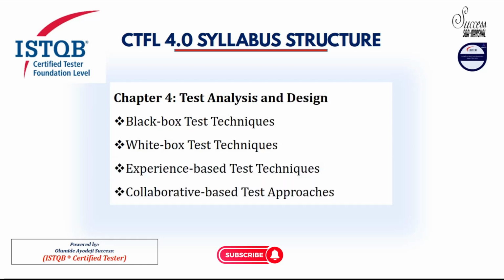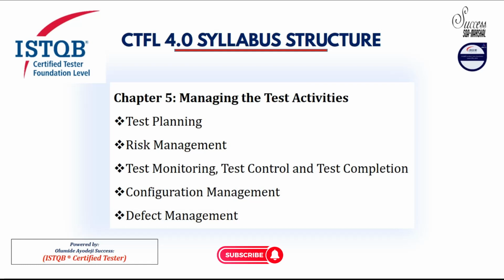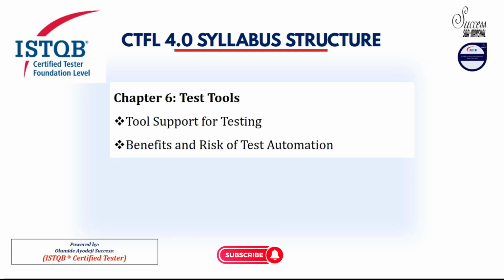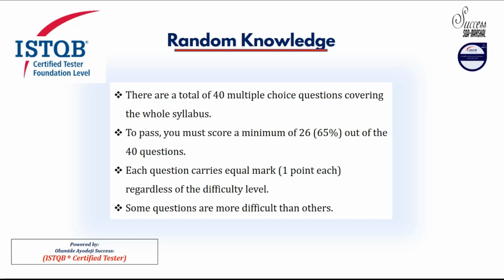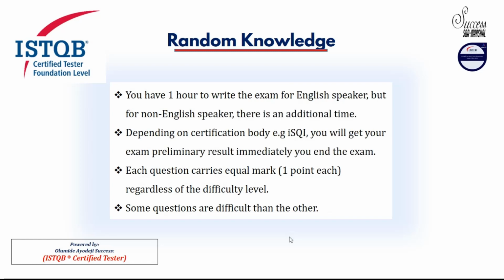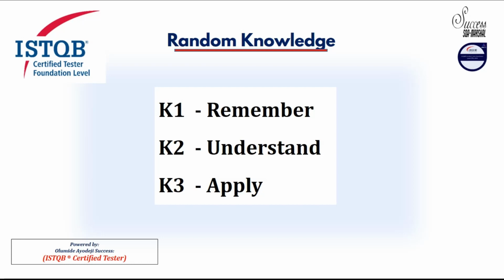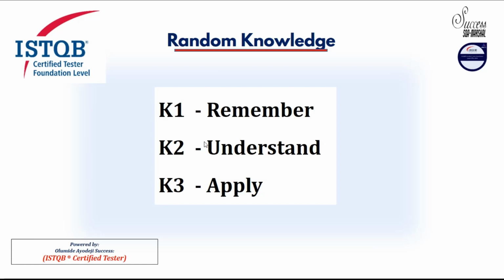How is the CTFL 4.0 Syllabus Structured?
Are you planning to write the CTFL 4.0 syllabus exam soon?
Then, start by knowing the syllabus structure to have a strong starting point.